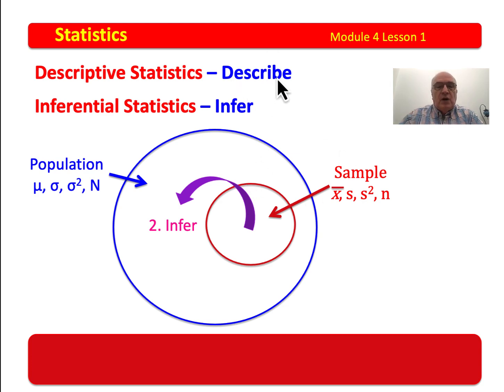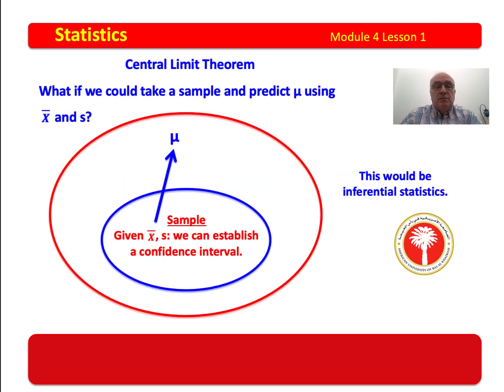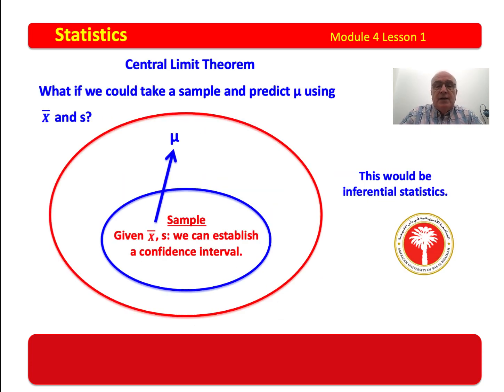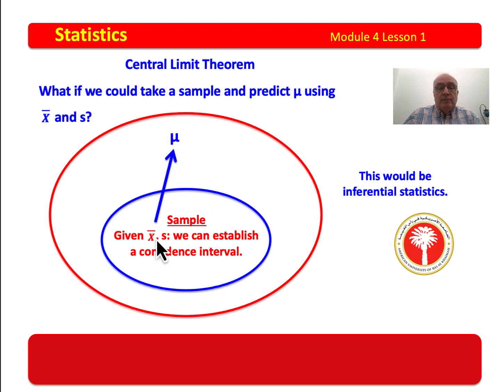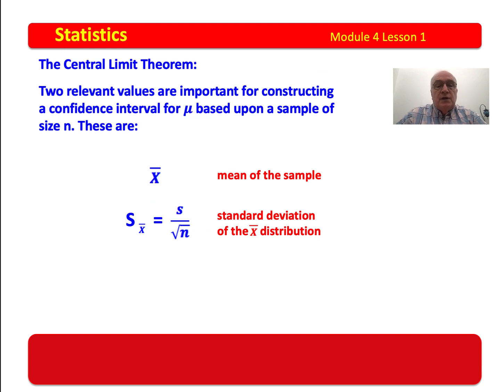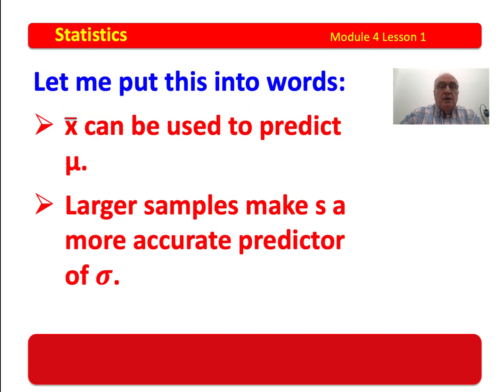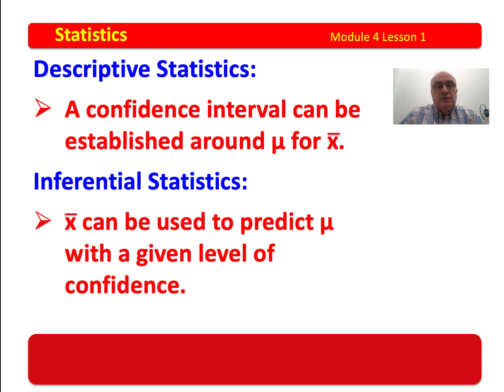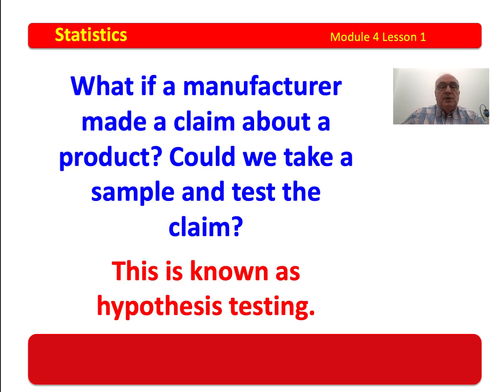Module 4 Lesson 1 Introduction to Hypothesis Testing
This module introduces the participant to the foundational framework for hypothesis testing.